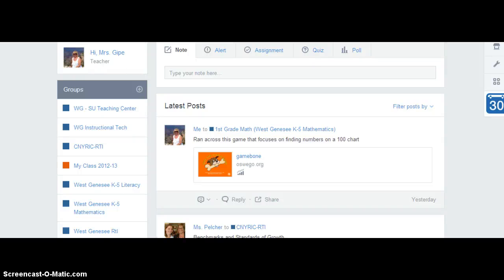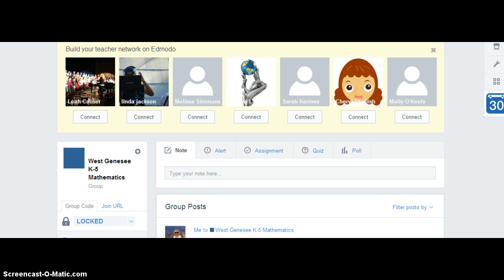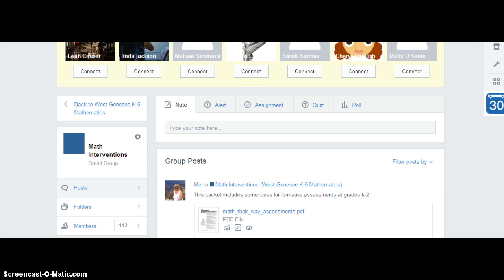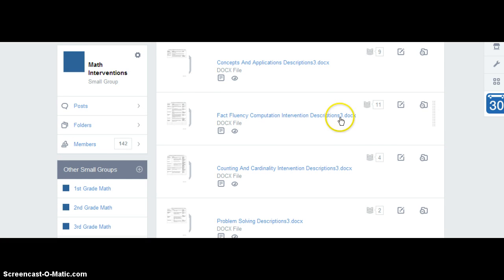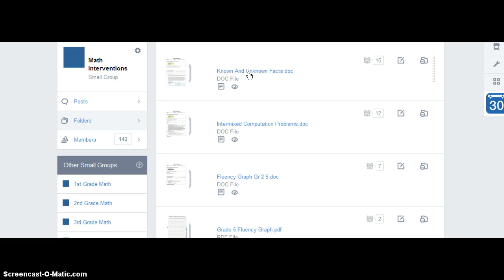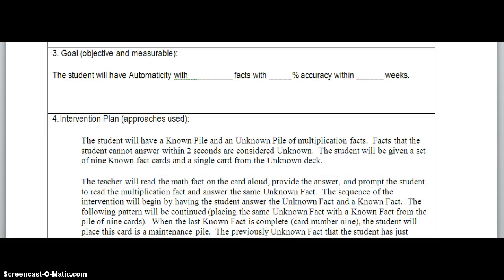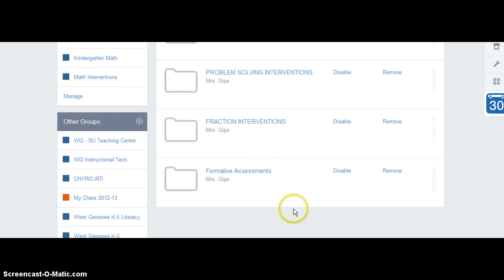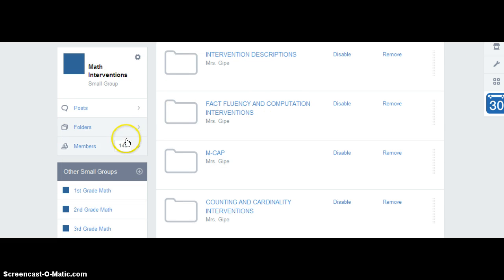Math Interventions overview